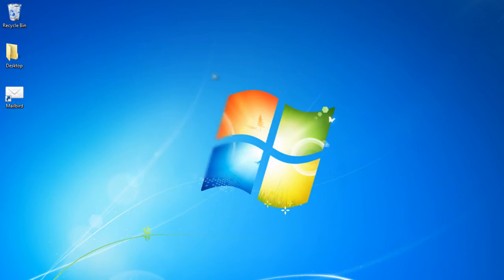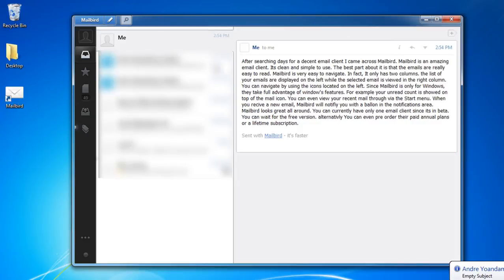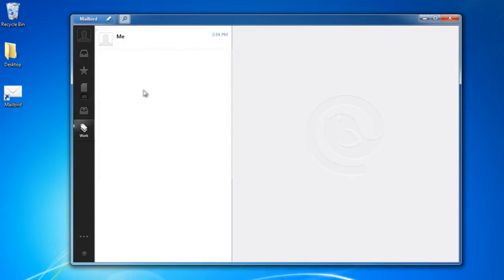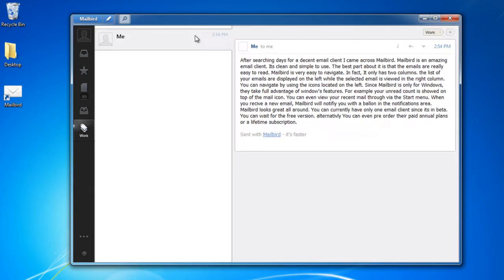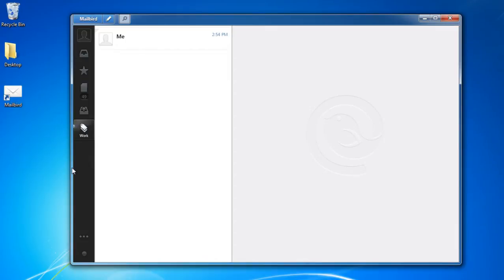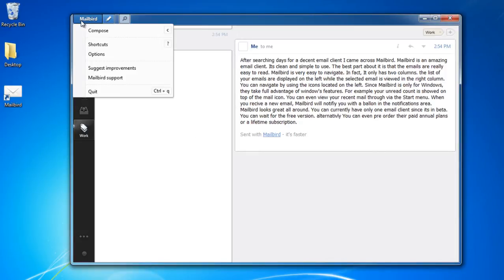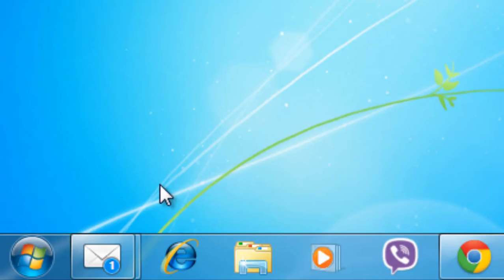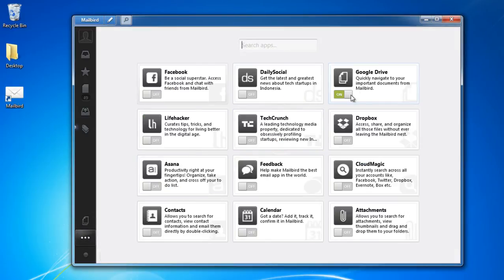Mailbird Email Client Review